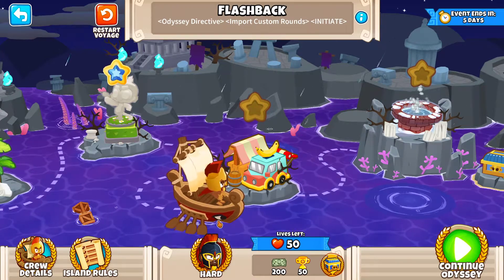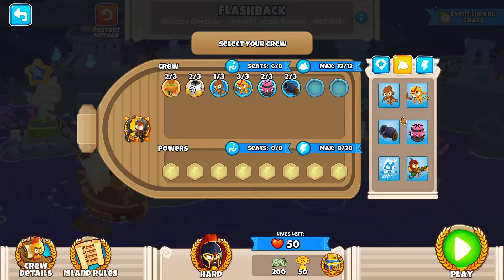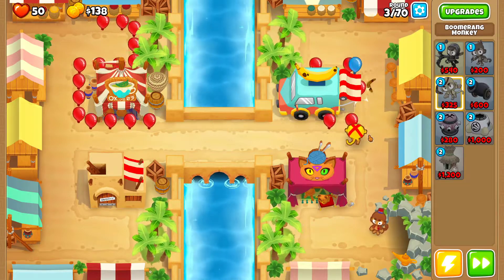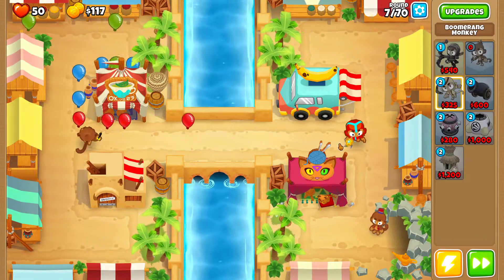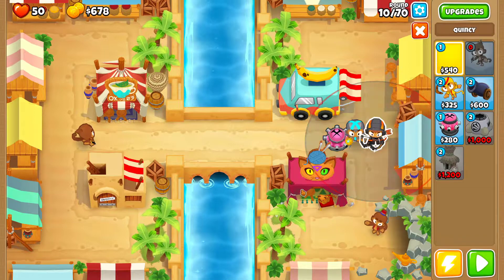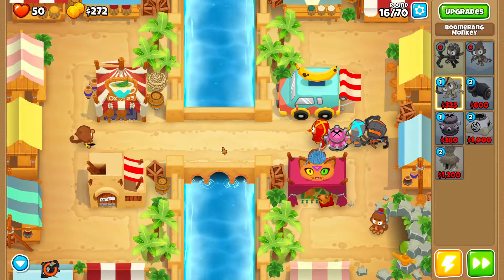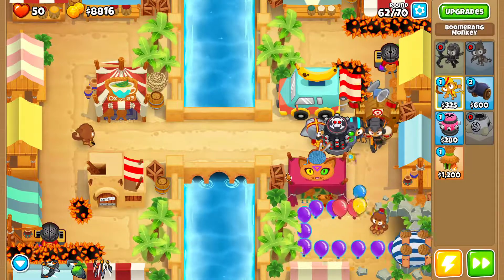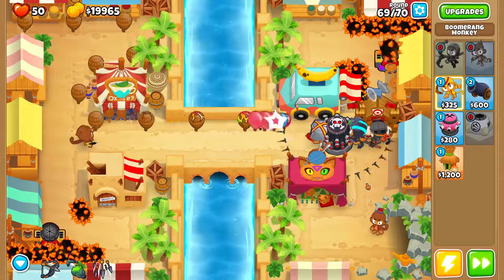Bloons TD 6 - Odyssey Hard "Flashback" No MK - Insight on 4th Map (Bazaar) - (25.1 patch)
For those wondering, I will upload a detailed strategy to beat the 5th map with no mk in a couple of hours :)